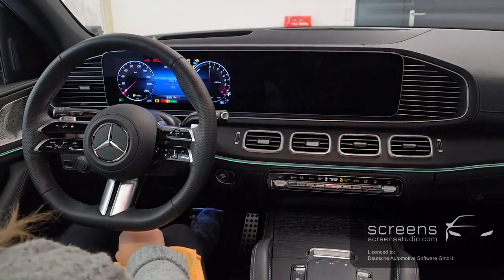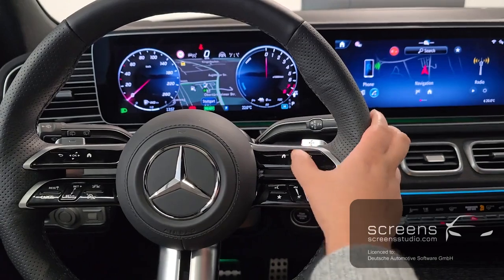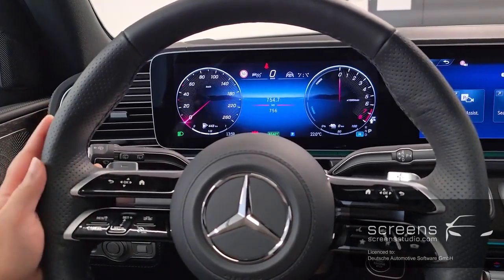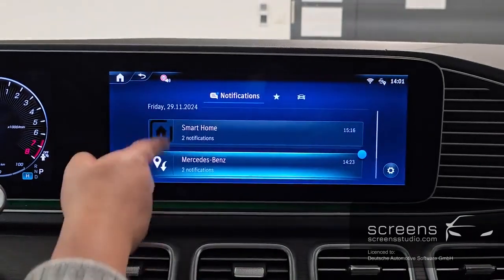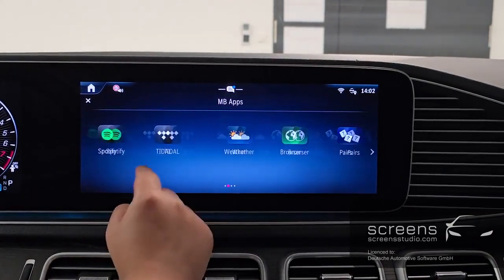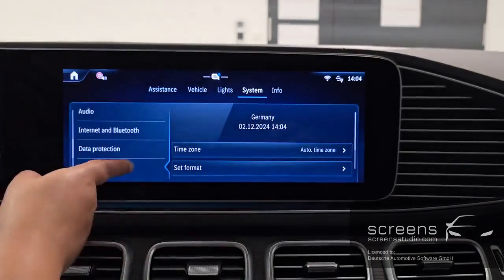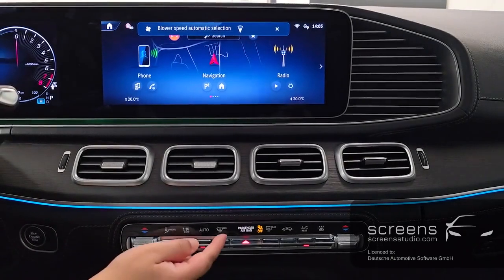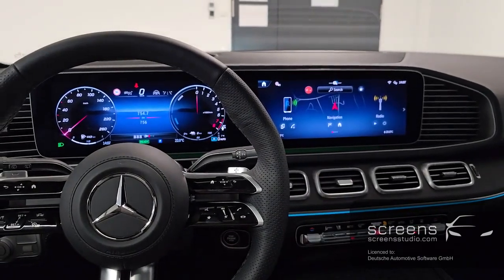Mercedes Benz GLE 2024 | Car overview